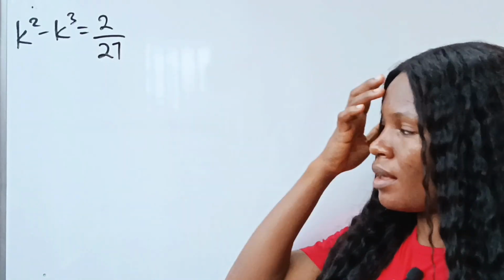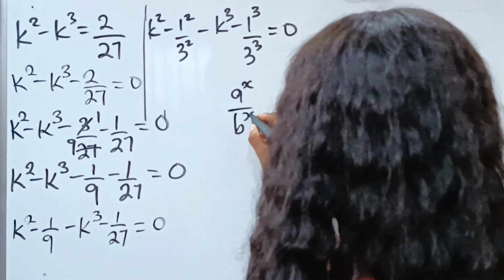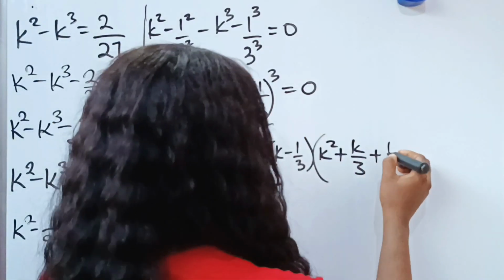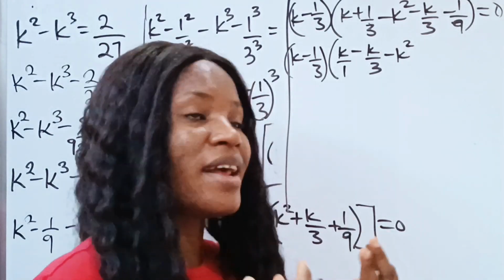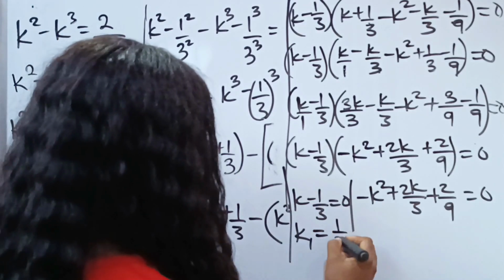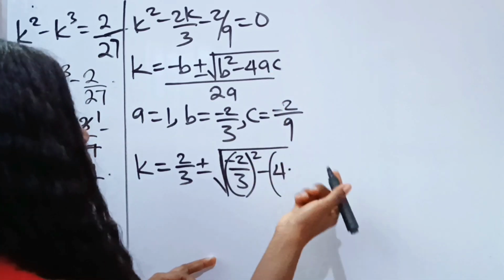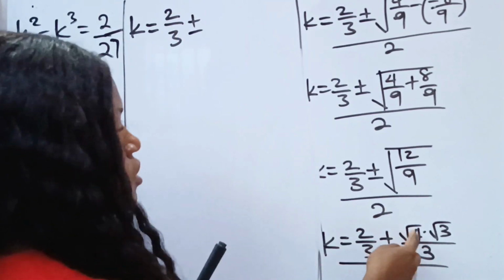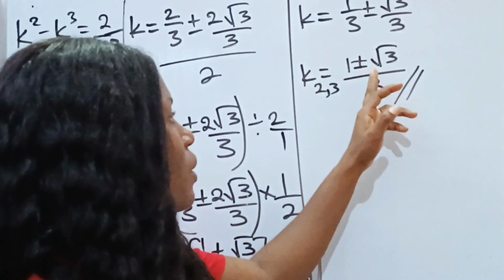A math Olympiad algebra question|Algebra simplification| Find all values of x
In this video, I gave a detailed tutorial on how to solve for all the values of the math Olympiad algebra problem.